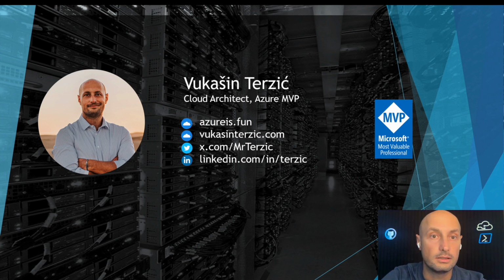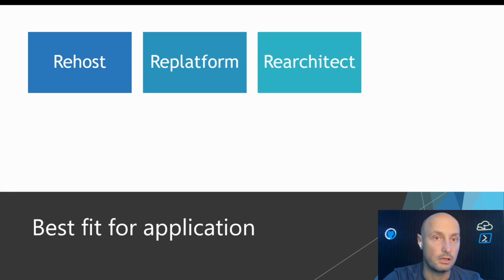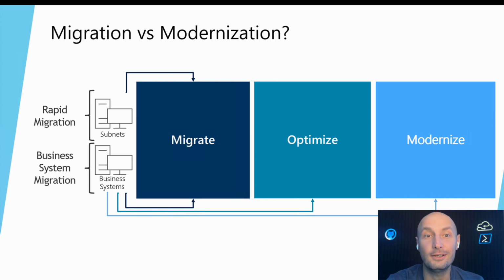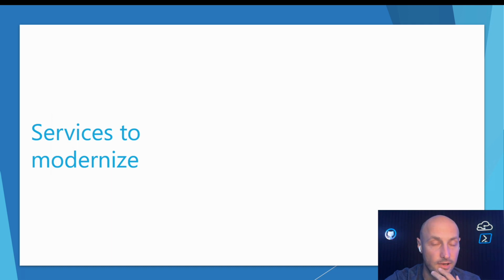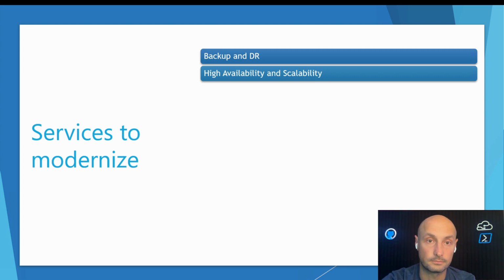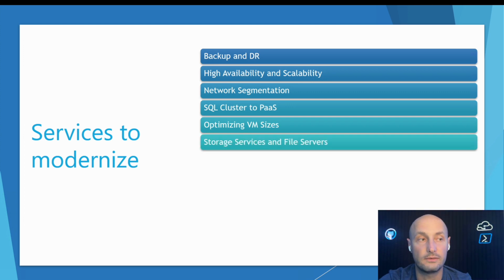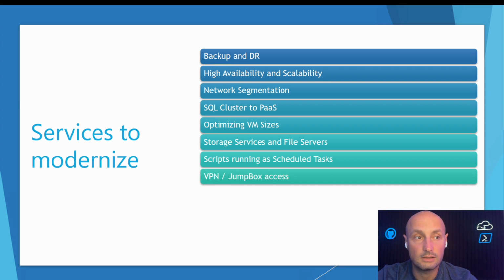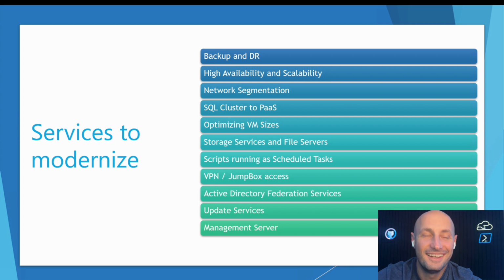GlobalAzure2024 - Vukašin Terzić - Azure Migration Strategies for Services to Streamline with PaaS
In this session, Vukasin will talk about Azure Migration options, highlighting services that are easily optimized and replaced during the transition from on-premises to the cloud. We will explore effective strategies for adopting Platform as a Service (PaaS) solutions and discuss the benefits of transitioning from traditional infrastructure to PaaS offerings, such as improved scalability, reduced management overhead, and enhanced security. By the end of this session, you'll have a better understanding of migration approaches and how to leverage PaaS solutions and Azure tools to optimize your cloud environment during migration, resulting in a more efficient, secure, and cost-effective Azure deployment.